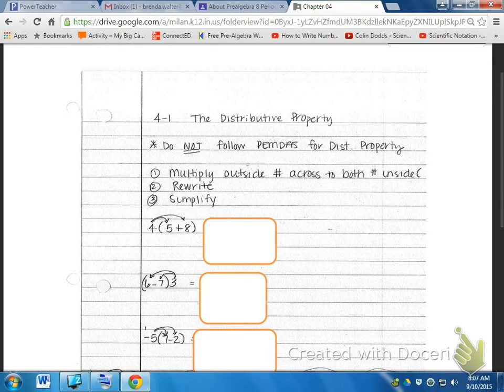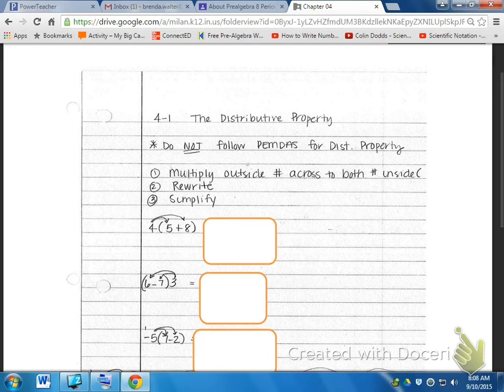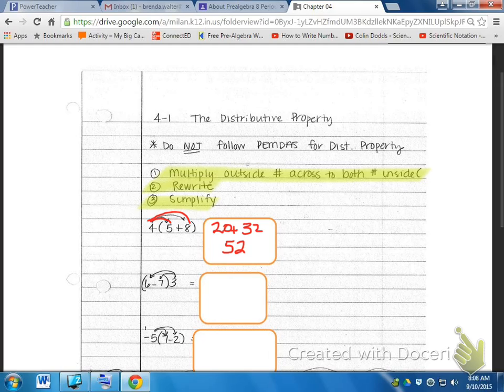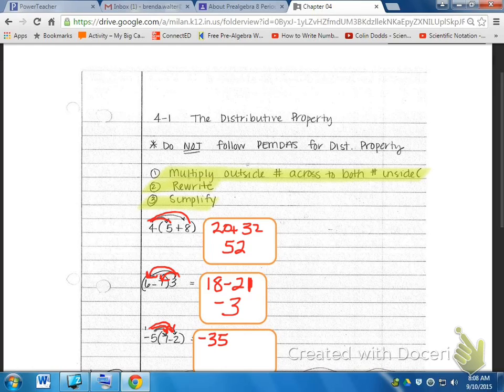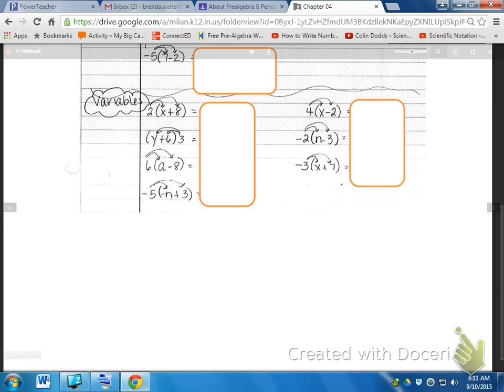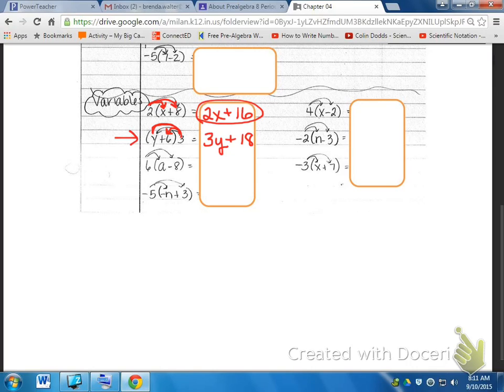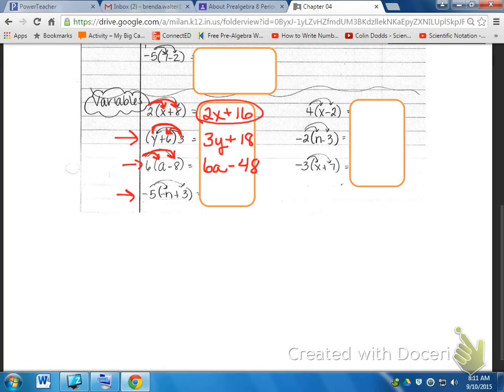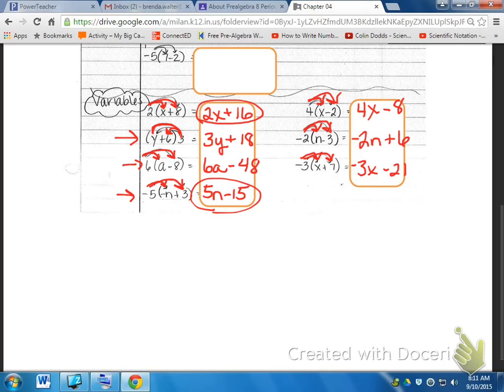4.1 Distributive Property